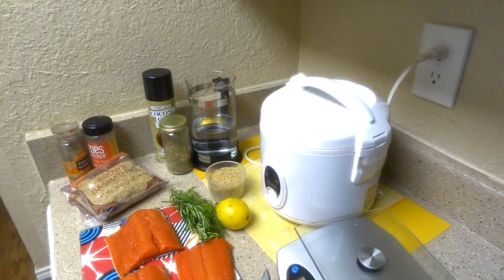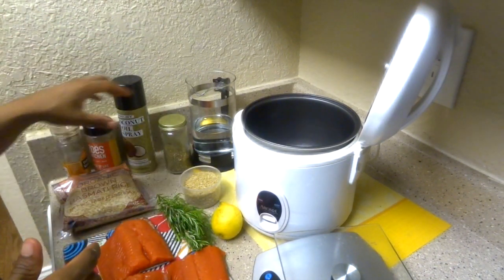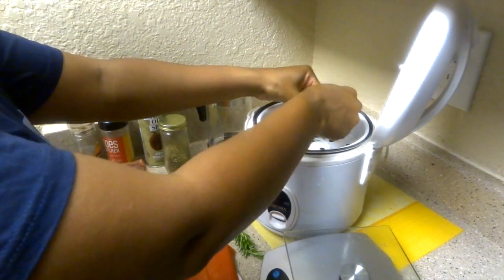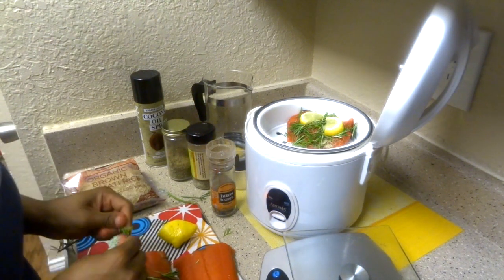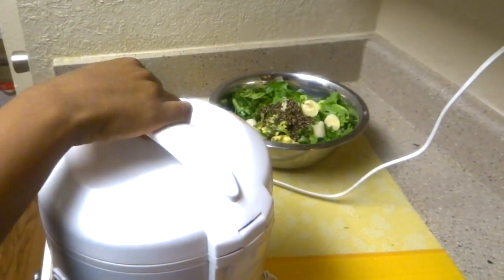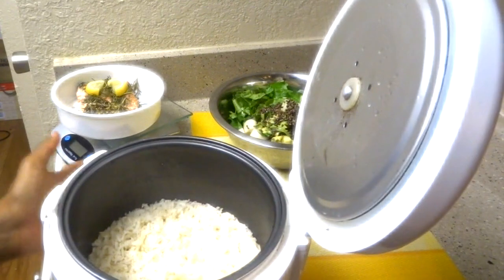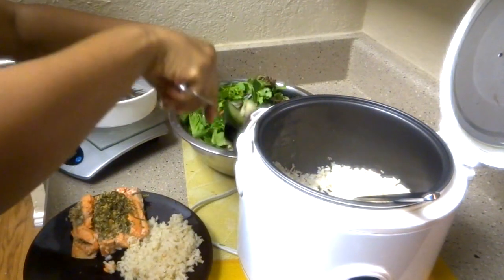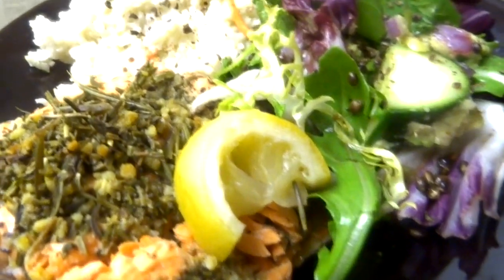How to Make Steamed Salmon - Easy Rice Cooker Meals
JOIN THE SPORTY AFROS MAILING LIST!

Cook Steamed Salmon In Minutes - Rice Cooker Meals
While I love grilling and baking fish, it's often time consuming after a long day at work. I finally found the perfect solution for cooking in a few minutes - my trusty rice cooker.

Purchase a rice cooker in our Amazon Store

Have questions? Ask below in the comments section.